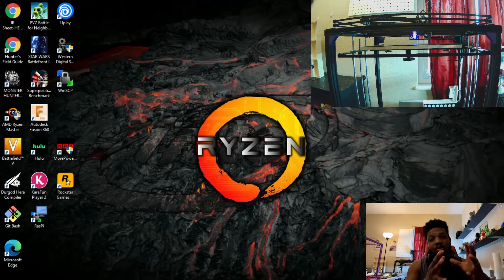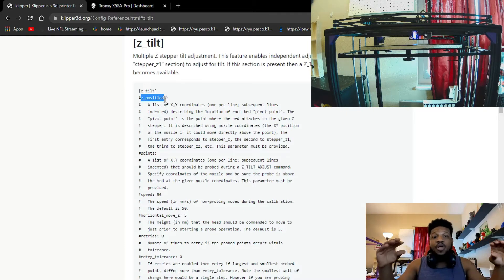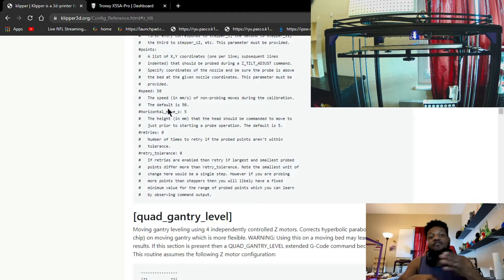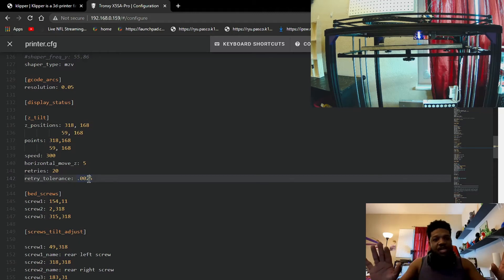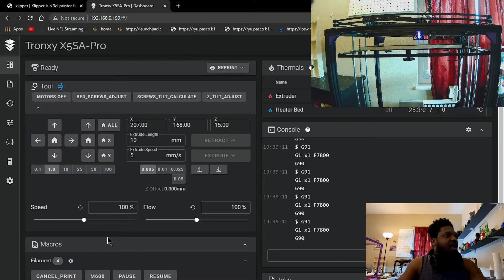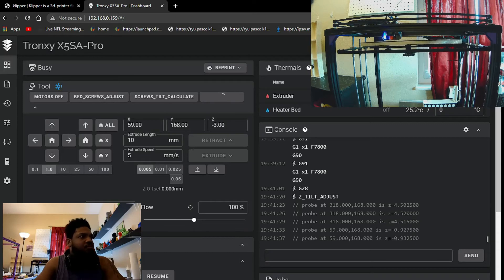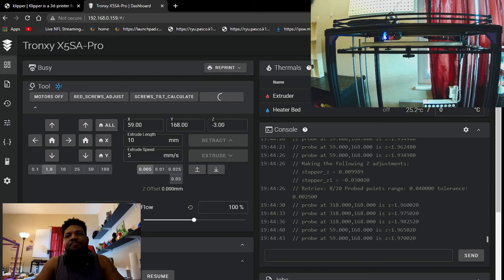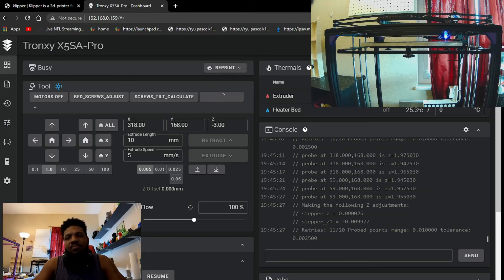//How Setup Z_Tilt In Klipper Firmware // GoldenJaguar392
In Today's video I am going to show you How Setup Z_Tilt In Klipper Firmware

**Voron Legacy Build Parts:
**Pruz ender pro build links
**Ender 3 Pro Switch-Wire Conversion